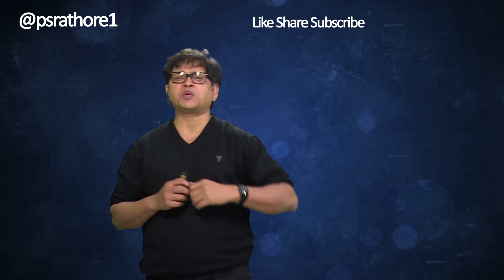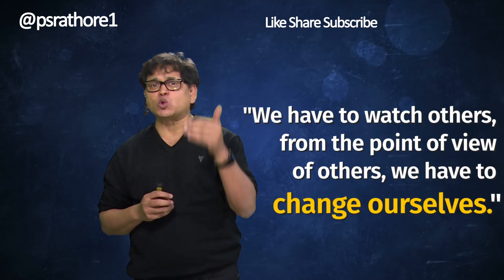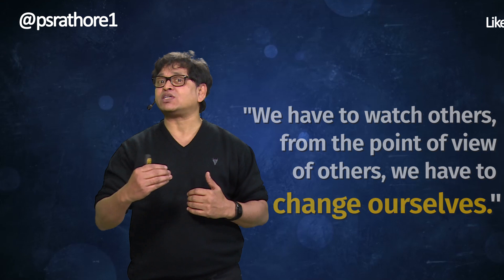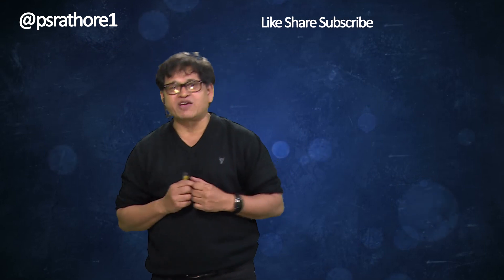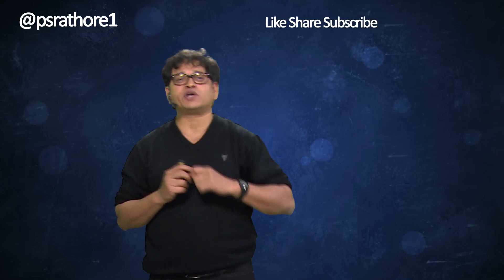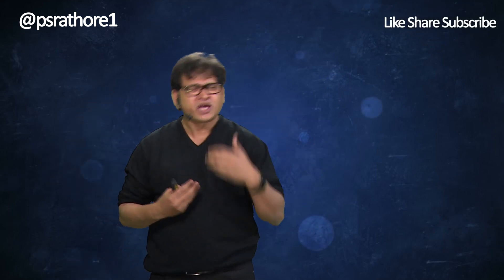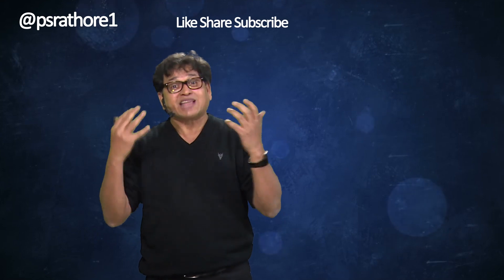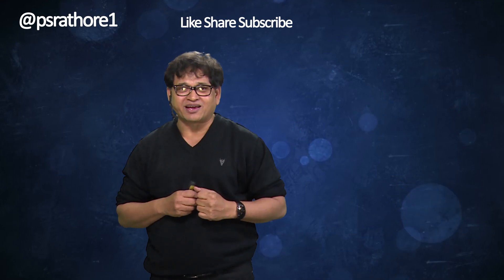Don't Judge Anyone ||Change Yourself first ||Motivational Video ||PS RATHORE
We have to watch others.  From the point of view of others, we have to change ourselves.